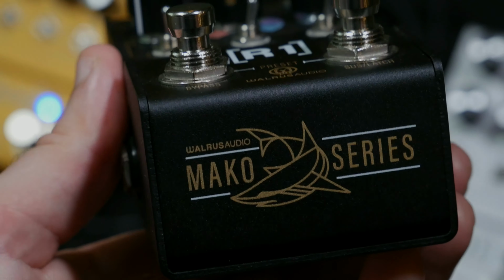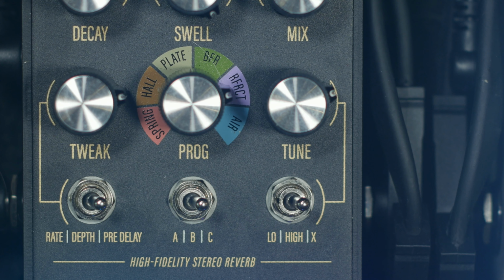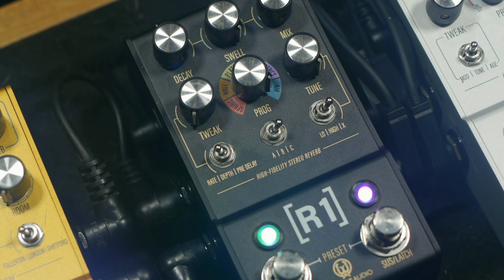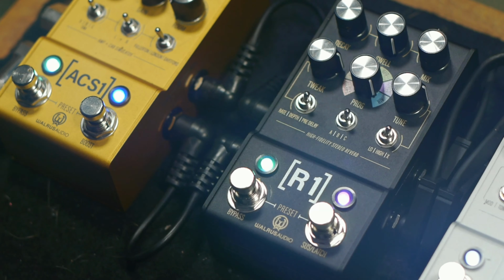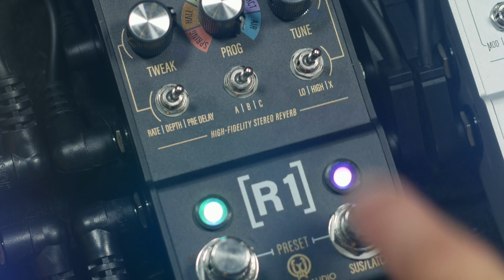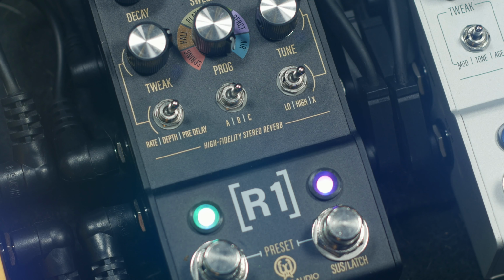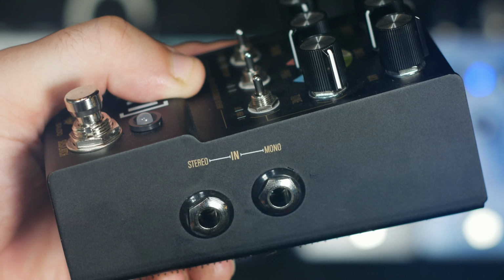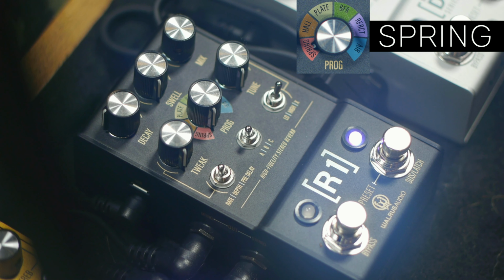Walrus Audio Mako Series R1 Reverb | Demo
The Walrus Audio Mako Series R1 Reverb is a multi-program stereo reverb. The programs are Spring, Hall, Plate, BFR, Refract, and Air. The R1 features stereo in/out, midi control, a sustain/freeze switch, and more.

My Music!